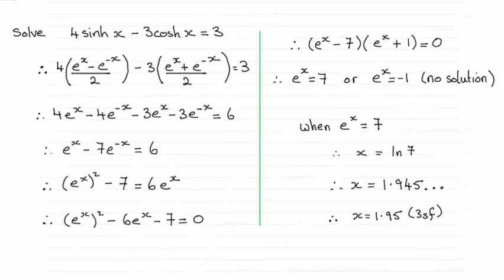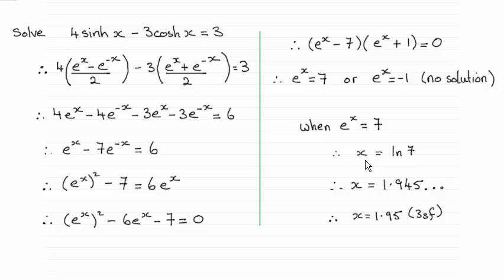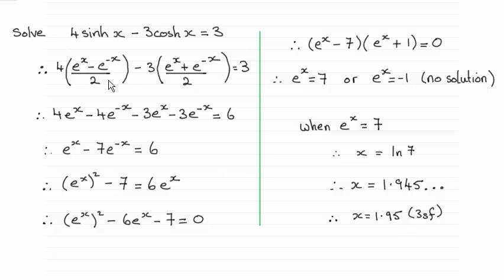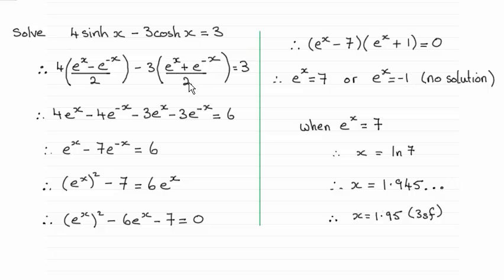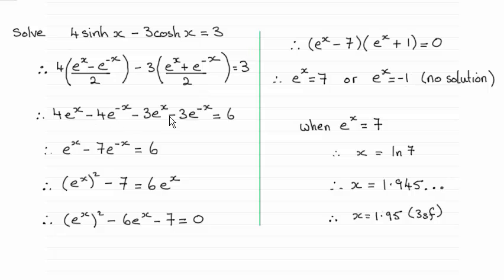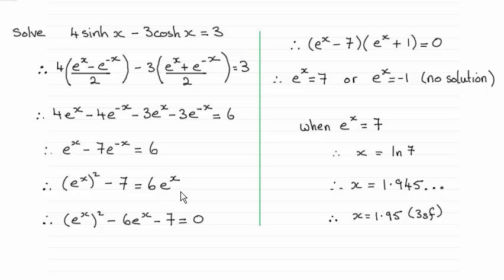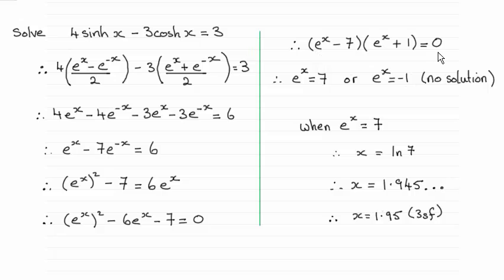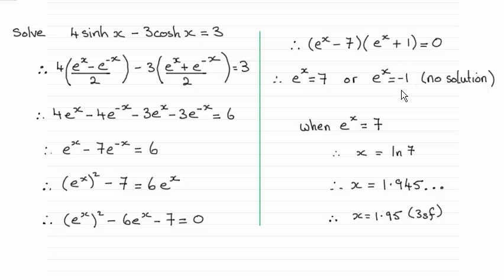Edexcel - Further Maths FP3 - June 2014 - Q4(b) : ExamSolutions Maths Revision